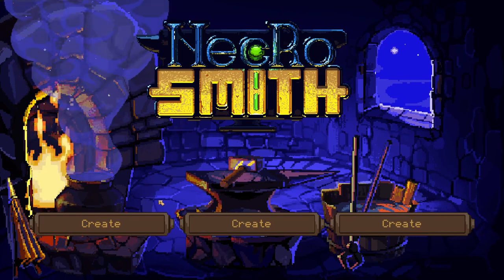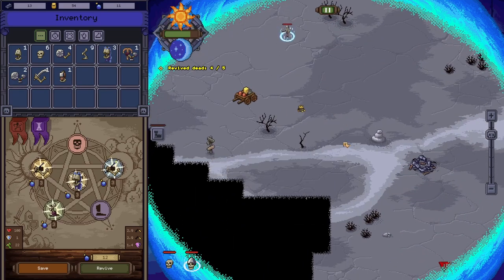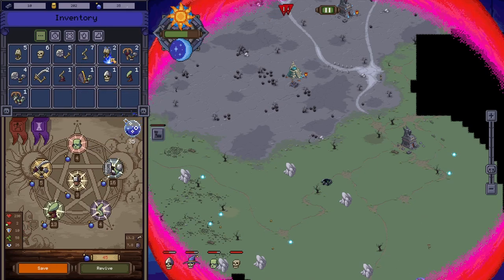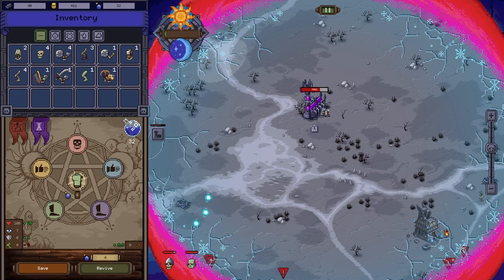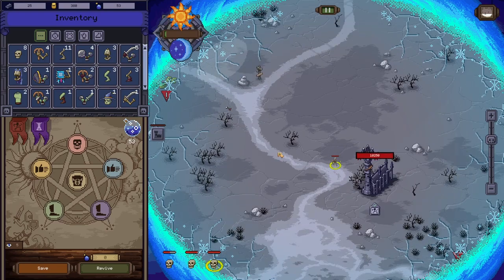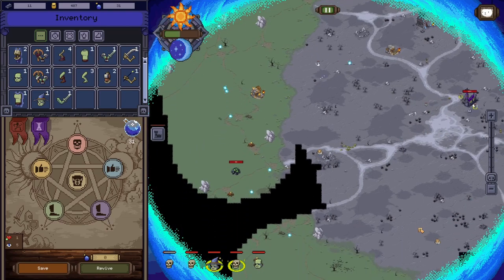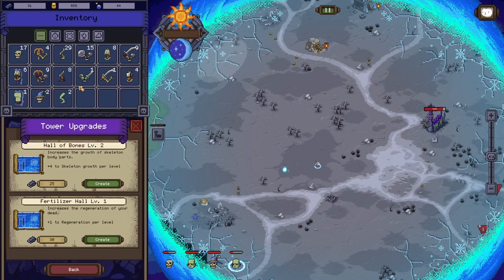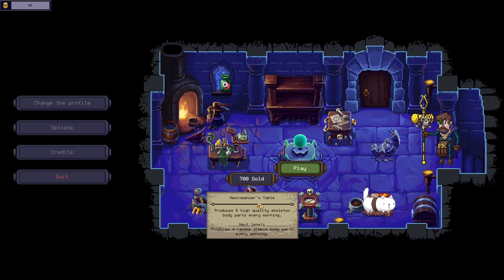Open World Necromancing Arena Survival - Let's Try - Necro Smith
A necromancer simulator. Assemble the dead using different body parts while upgrading your tower, combine the abilities of the different fantastic races to fight your way through the hordes of enemies and overrun the ’chosen ones’. To tell the truth, the dead are pretty, uhm, dumb.